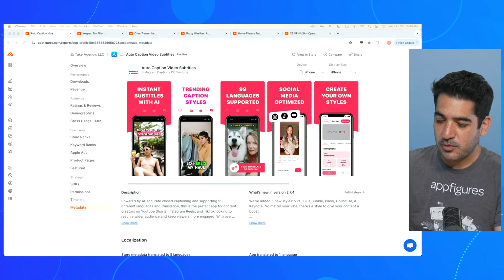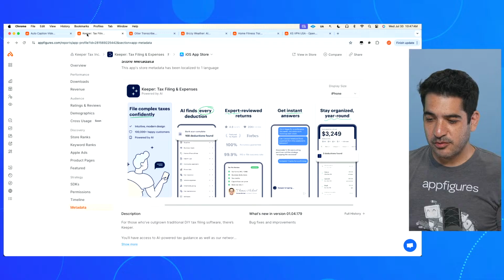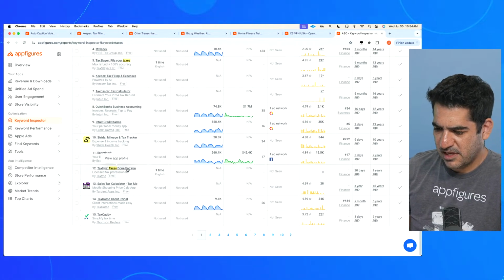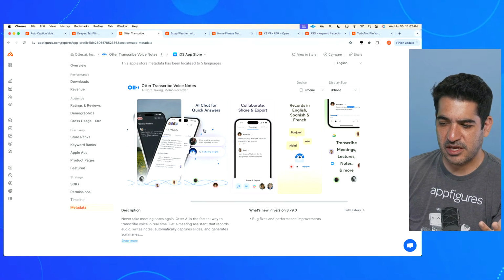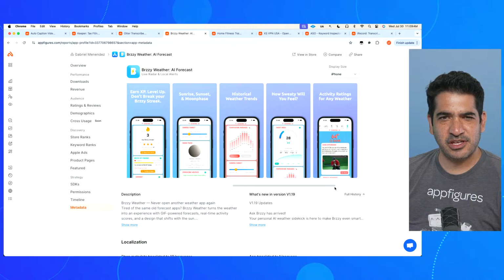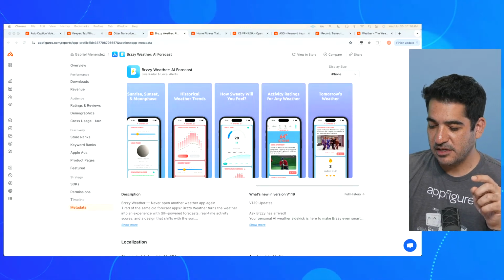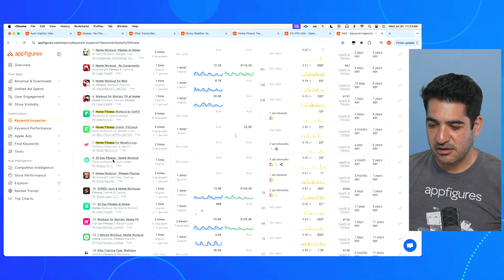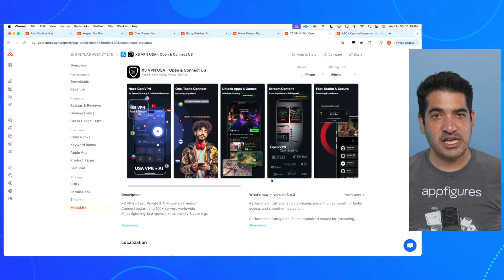Screenshot Tips Proven to Convert: Live Product Page Teardown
Your app's screenshots are the key to converting visitors to downloads. Ignore them and you're certain to miss out on new users. Join me for a live product page teardown where I'll analyze viewers' apps, share actionable tips, answer your questions, and highlight what not to do.

00:00:00 - Intro
00:02:20 - Getting Started
00:12:21 - Auto Caption Video Subtitles
00:19:17 - Keeper: Tax Filing & Expenses
00:30:33 - Otter Transcribe Voice Notes
00:40:01 - Brzzy Weather: AI Forecast
00:50:21 - Home Fitness Trainer: Firefly
00:57:22 - XS VPN USA - Open & Connect US
01:06:50 - Thanks for Watching!